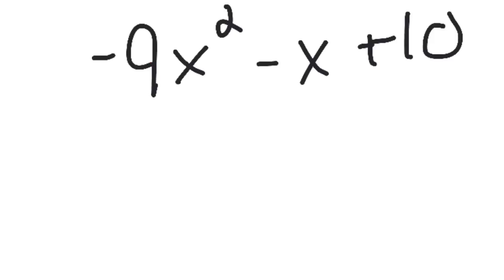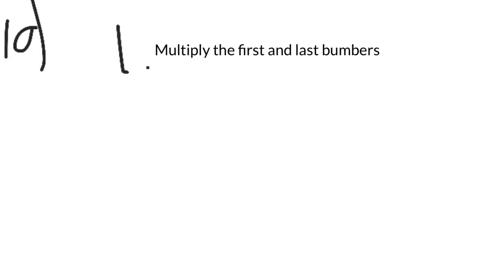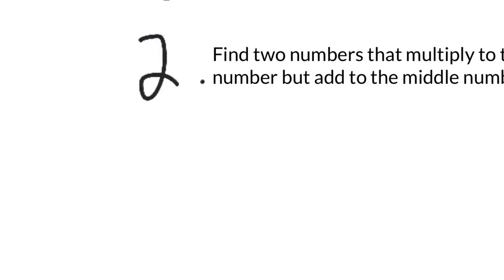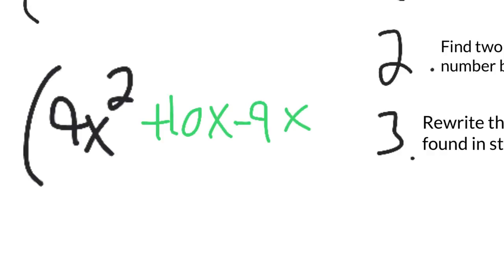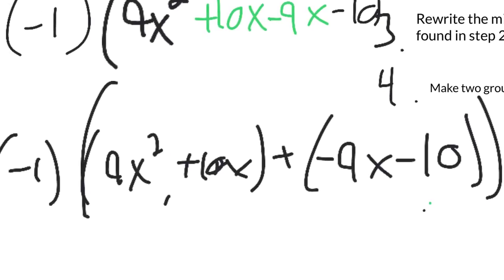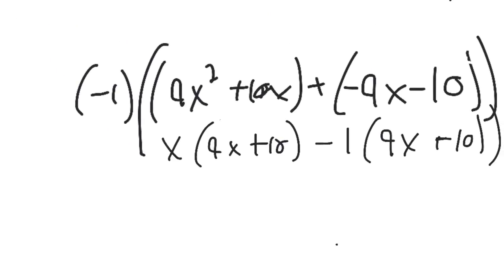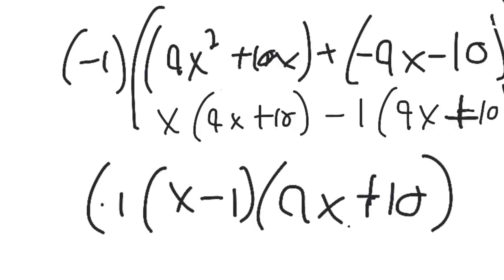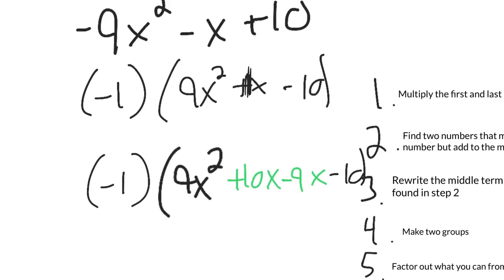Factoring Trinomials: Factoring when a is Negative